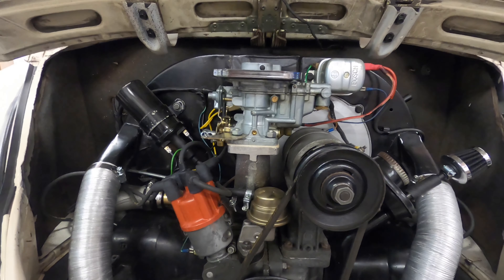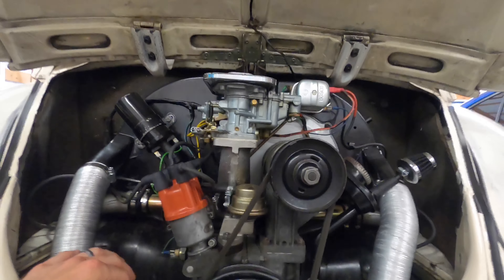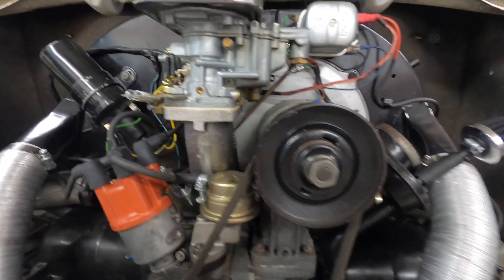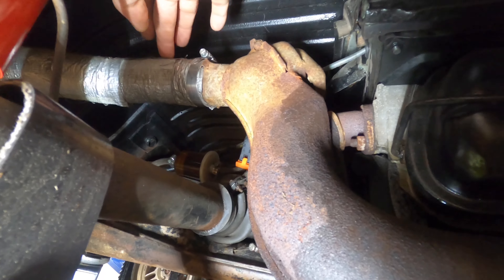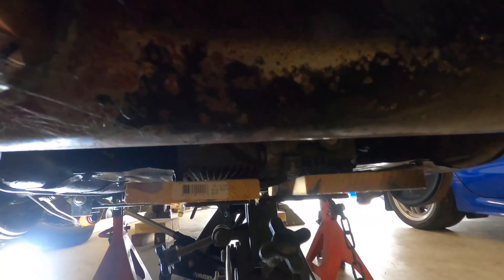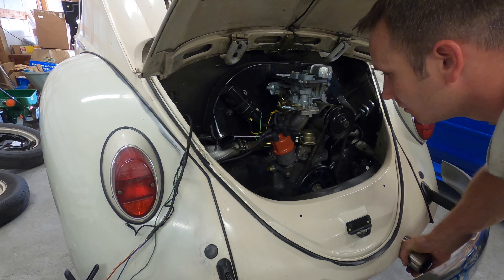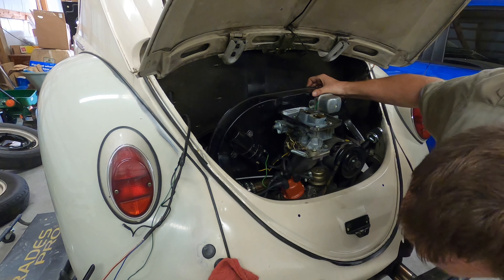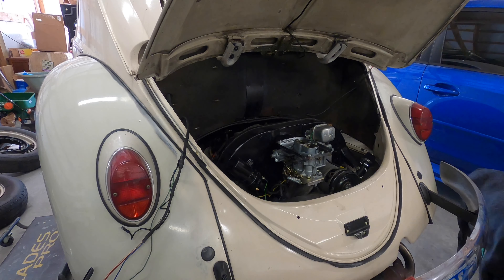Engine Removal VW Beetle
How to remove a VW Beetle / Type 1 engine.

** Hero 10

** Hero 9

** Hero 8

** GoPro mounts